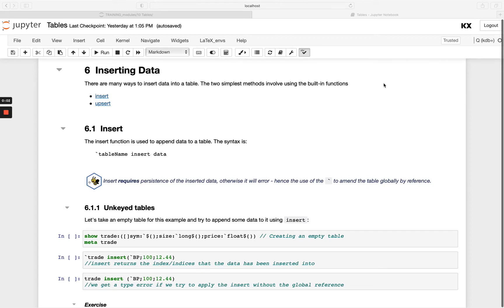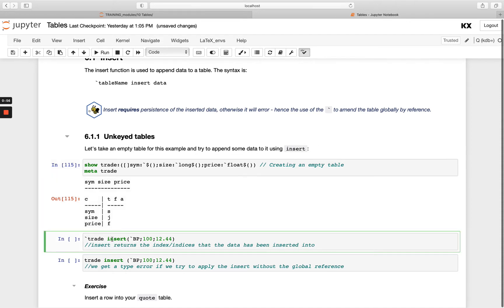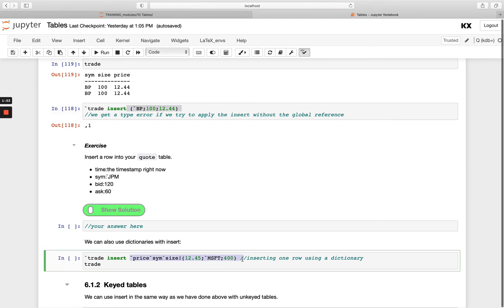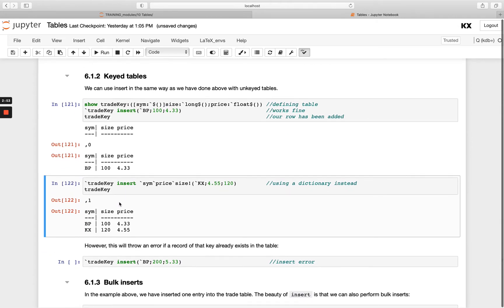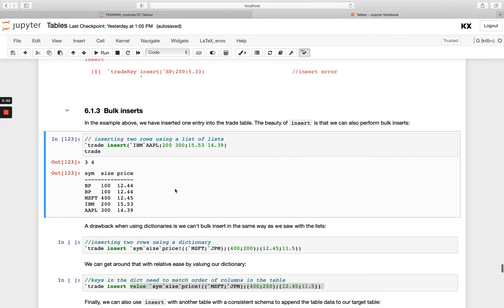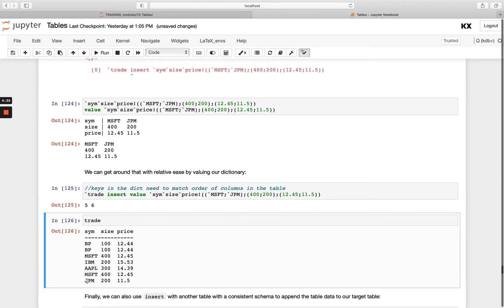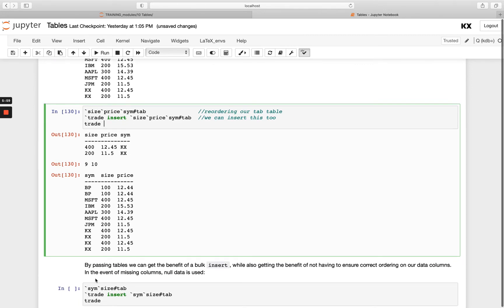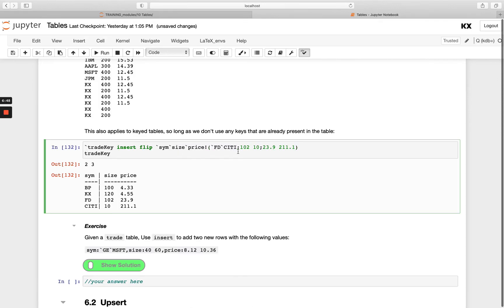Fundamentals | Inserting Data into Tables using kdb | Hands on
This video is the final part of the Tables module in the Fundamentals course. This video shows how to insert and upsert data to a table.